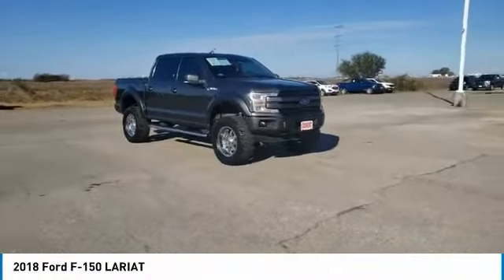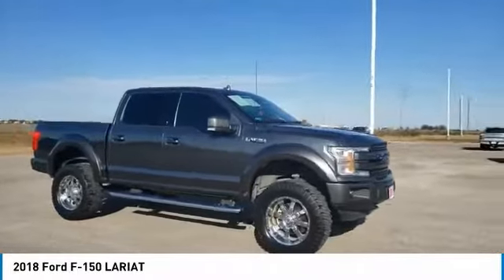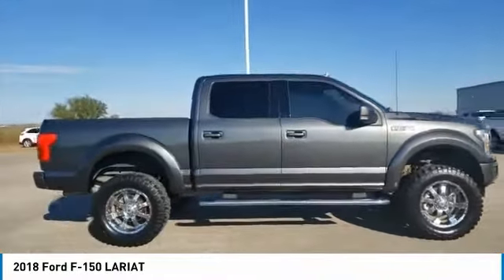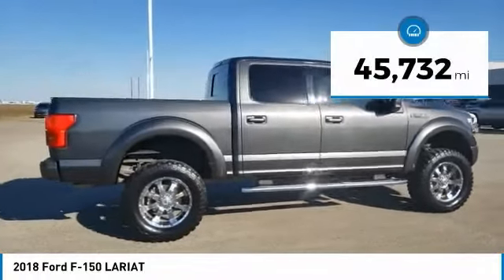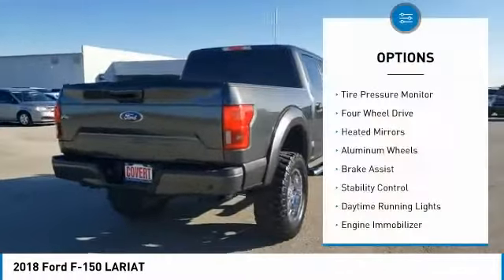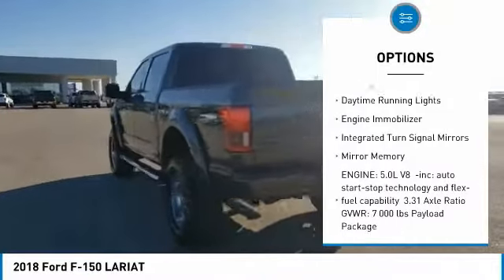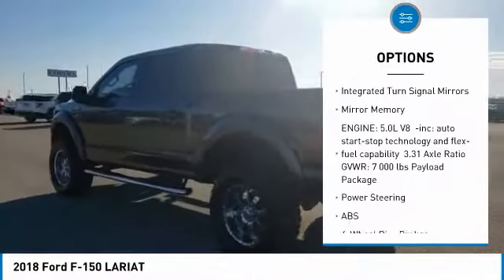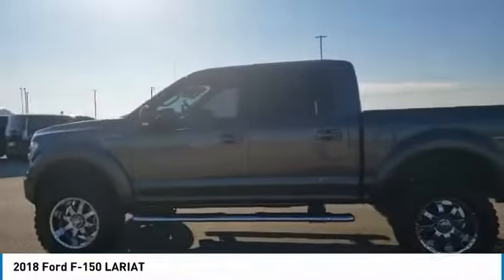2018 Ford F-150 Hutto TX F201104A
2018 Ford F-150 LARIAT

Covert Hutto
1200B E. Highway 79

Recent Arrival! CARFAX One-Owner. ** ONE OWNER **, ** CLEAN CARFAX **, ** LOCAL TRADE **, ** NON SMOKER **, Push Button Ignition, ** HEATED/COOLED SEATS **, ** NAV/ Back up Camera **, ** 4WD **, ** LEATHER **, ** PANORAMIC SUNROOF **, ** TECHNOLOGY BUNDLE **, ** 36 GALLON FUEL TANK **, ** TUSCANY LIFT, WHEELS AND TIRES **, 4WD.Call Covert in Hutto, this 2018 Ford F-150 Lariat Super Crew, may be just what you were looking for. 4X4...5.0L V8, 10-Speed Automatic...*** ***Awards:* 2018 KBB.com 10 Most Awarded Brands * 2018 KBB.com Brand Image AwardsWhether you are in the market to purchase a new or pre-owned vehicle, if you need financing options, we'll help you find a car loan that works for you! Even if you have bad credit, or are a first time car buyer, you can trust that Covert Ford Chevrolet Hutto will professionally fit you into the automobile of your choice. Please call Dan Covert or text at (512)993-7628 for personal assistance or come out and see us. We are just a short drive from these areas Austin, Round Rock, Georgetown, Leander, Pflugerville, Killeen, Temple and other local cities. Please come out and be apart of the Covert family.